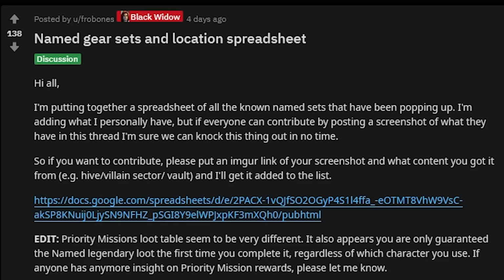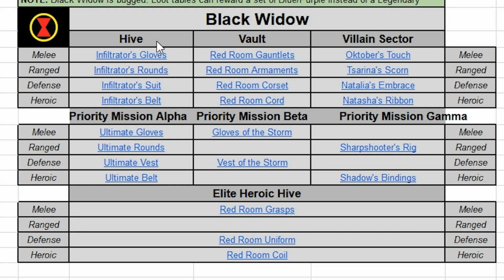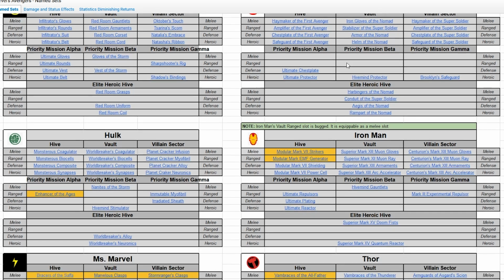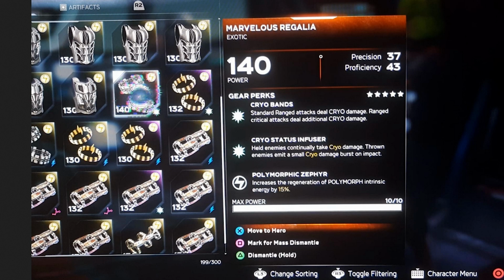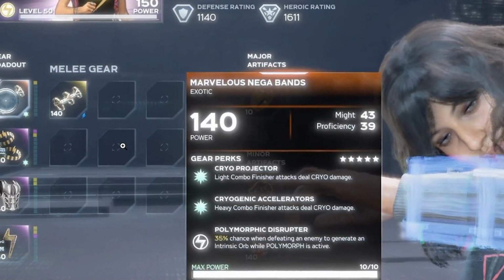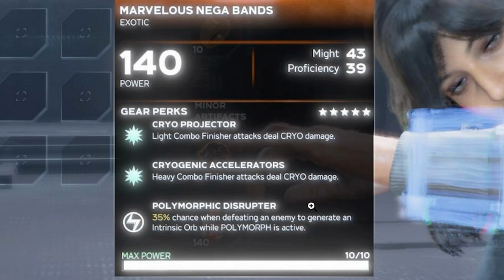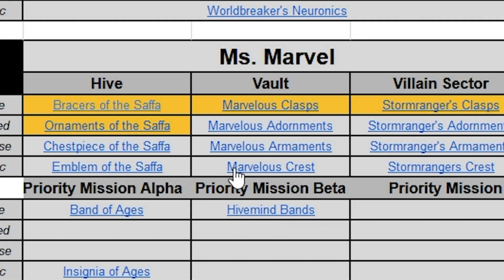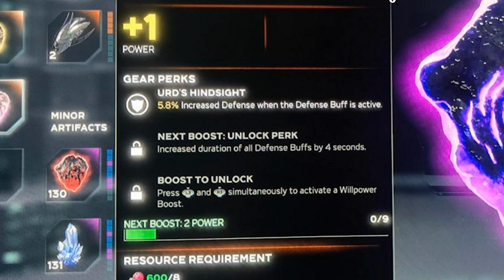How to Get All HERO SPECIFIC Gear | Guide ► Marvel's Avengers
Here is a guide on how you can get hero specific gear in the Marvels Avengers game.
I reply to every COMMENT! Try it right now!

Who is ConCon;
I make gaming tutorials & content on YouTube. I have a passion to teach & inspire people to learn new things that I had struggled with in games that I play on PC & Nintendo Switch. ConCon is a nickname from my real name, Connor.

Values;
I value the sharing of knowledge and the determination to improve myself and others through experience.
Every voice matters and that's why you'll see me reply to every comment on my videos, I believe in Community.

Personally;
I am a South African man born in 1993, with a huge love for gaming, movies and anime.

History;
This channel started as a fun creative outlet to store my gaming history in digital video serving to see where I've come from and where I'm going as well as create tutorials and showcases to inspire gamers to keep on doing what they do. YouTube inspired me to become a Graphic Designer and my passion for making videos has held strong since I started actively uploading in 2012.